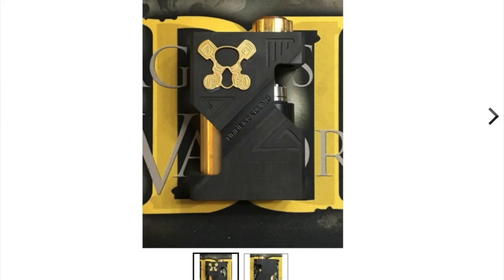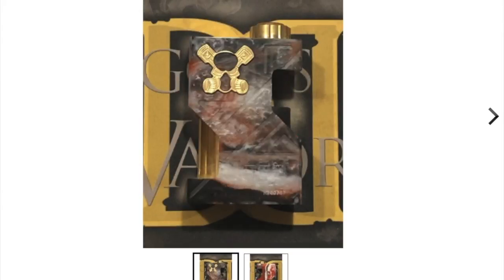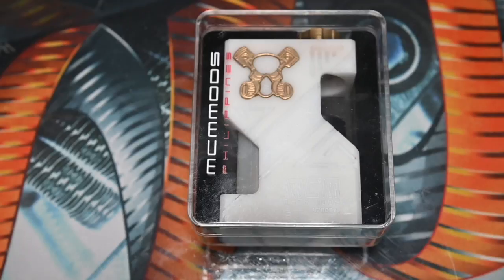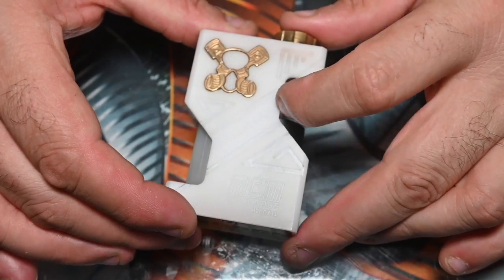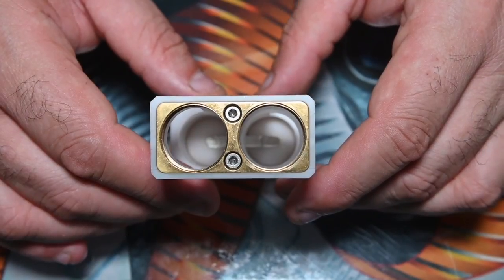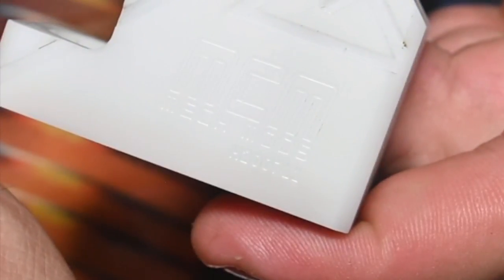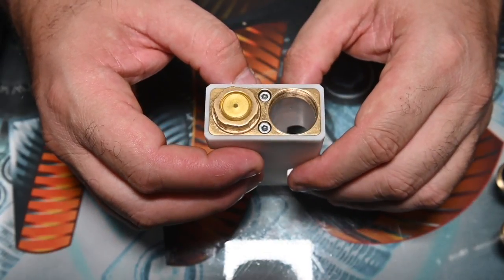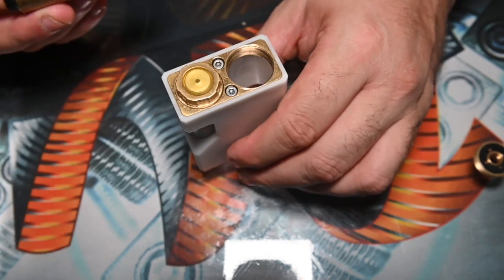MCM MODS SSSP Single:Squonk:Series:Parrallel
Underground SSSP by McM Mods (Resin #8) 21700/20700/18650

Dragon's Den Vapor is proud to present the Underground SSSP. Just like the SSS this awesome mod can be run as a dual series, a single battery, as a squonk & now with the option of running it as dual parallel. (*Parallel kit sold separately).

Underground SSSP

21700 / 20700 / 18650

Full Mech.

*Series.

*Single battery.

*Single battery squonk.

*Parallel option. (*Kit sold seperately).

Hybrid 510.

XL style button